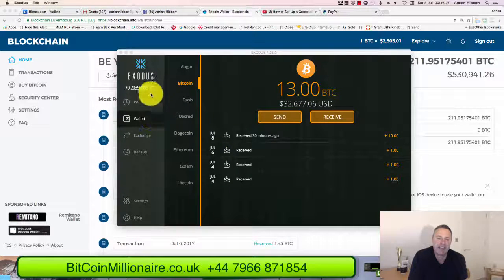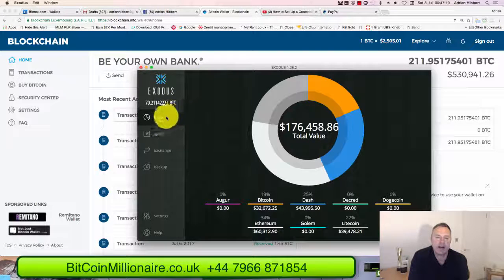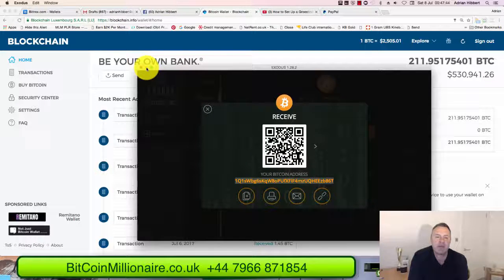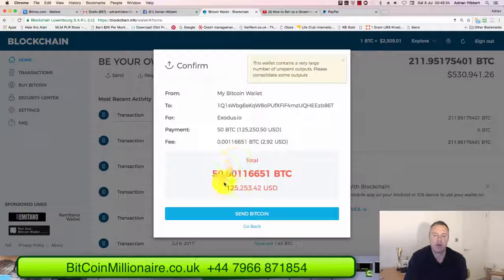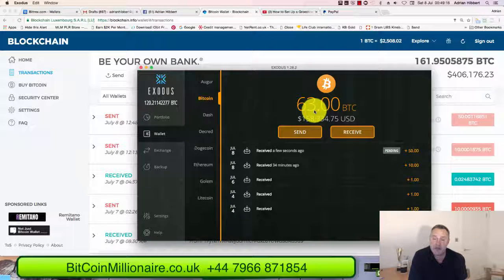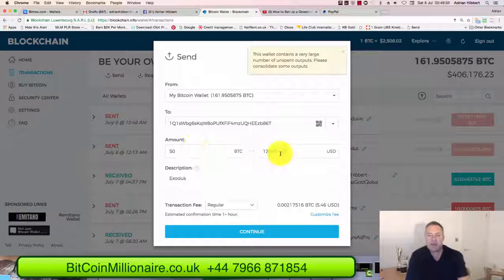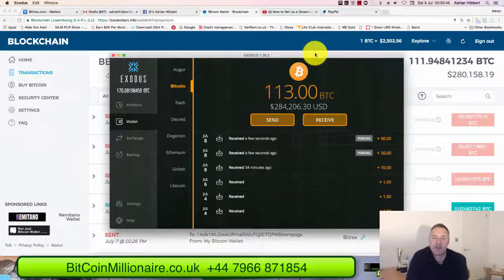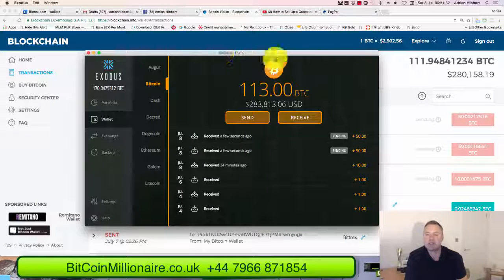How to Move Bitcoin from Blockchain to Exodus